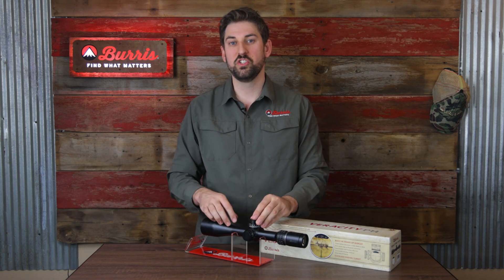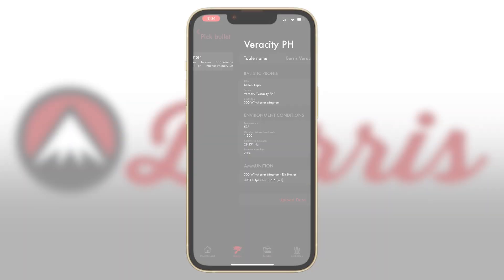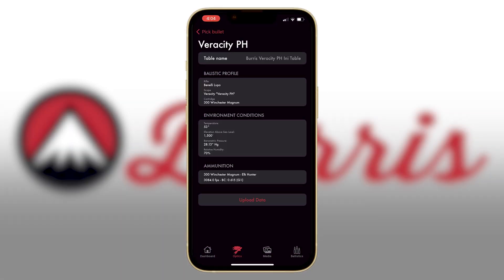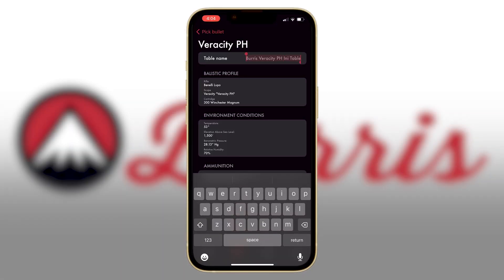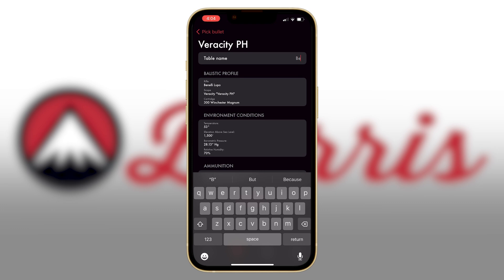Best Practices for naming your bullet profile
In this video, we will be discussing the importance of naming your bullet profiles correctly and how it can help you stay organized and efficient when working with Veracity PH.

We will start by discussing the basic conventions for naming bullet profiles. It is important to use descriptive and meaningful names that accurately reflect the content of the profile. This will make it easy for you to identify and locate specific profiles in the future.

Finally, we will demonstrate how to rename your bullet profiles in Veracity PH and how to navigate to the profile management section. We will also show you how to use the search function to quickly find specific profiles in your library.

By the end of this tutorial, you will have a clear understanding of how to name your bullet profiles in Veracity PH, and how to stay organized and efficient when working with the platform.